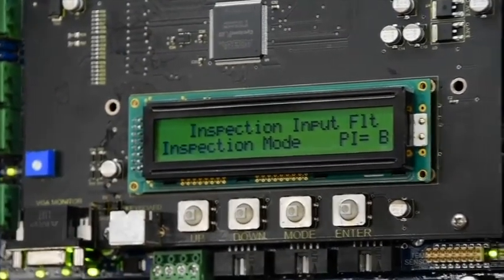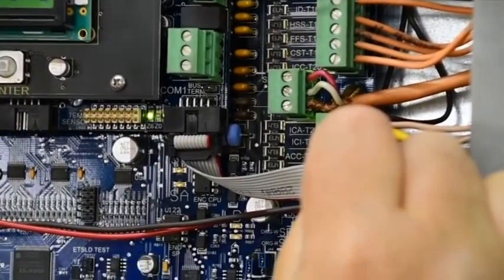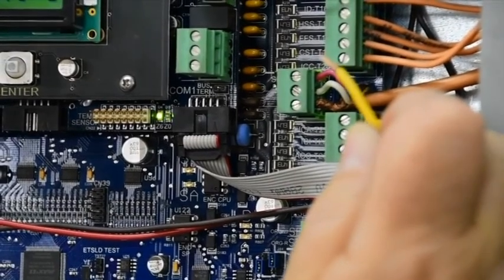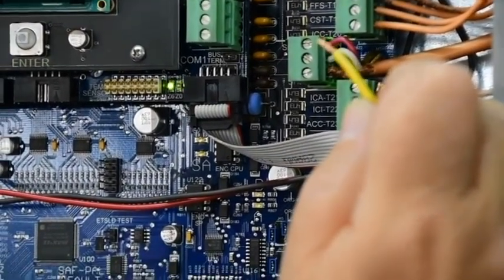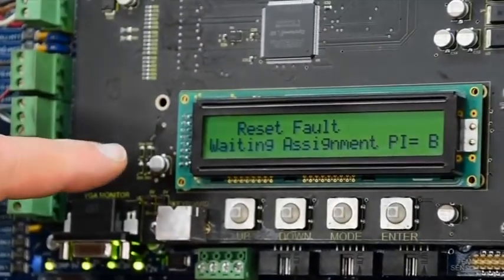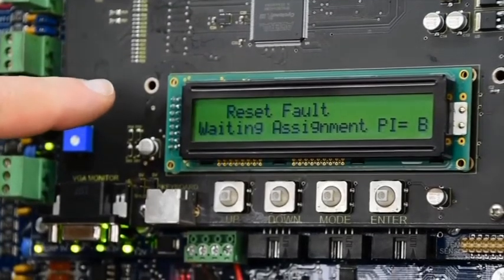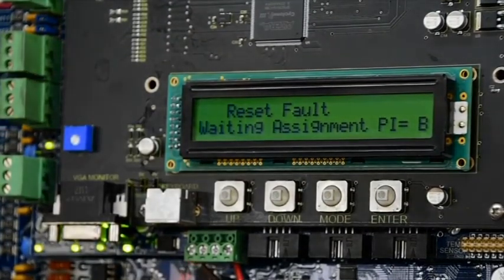GALaxy IV TSSA Test 6 – Automatic and Inspection Inputs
This video demonstrates the procedure for performing GALaxy IV TSSA test procedure 1.2, “Solid State Devices”, Test 6 for the Automatic and Inspection Mode Inputs.